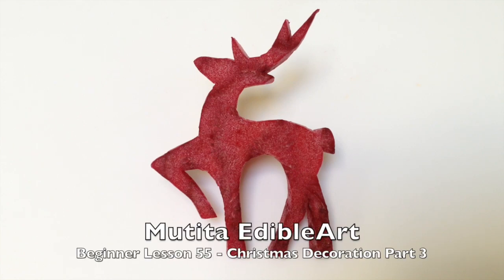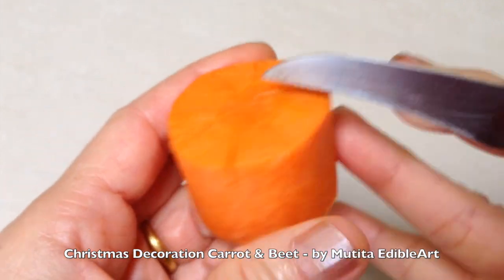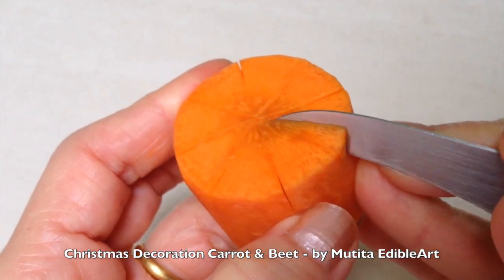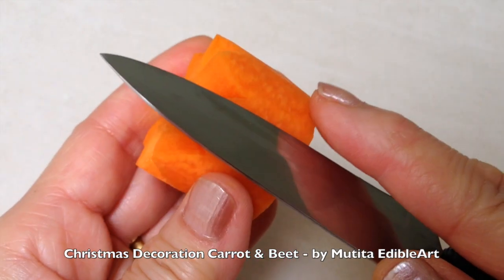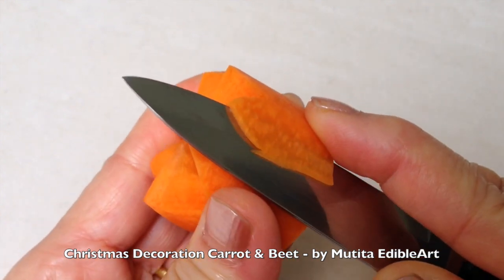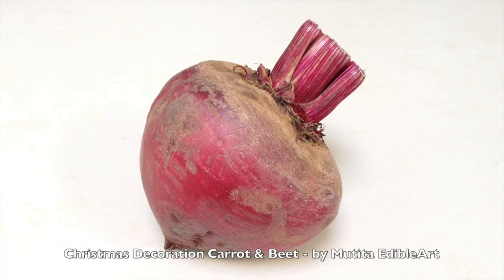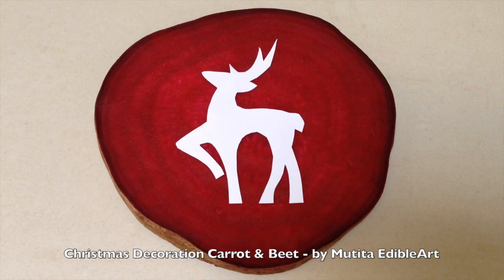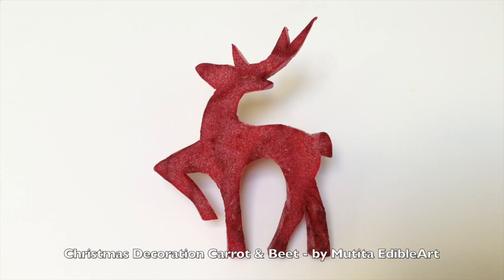Simple Art Of Christmas Decorating Part 3 - Beginners 55 By Mutita Art In Fruit Vegetable Carving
My unique tutorial video step by step. Quick simple and easy to learn. New video Saturday night. Thnks so much for your support. All the best :)

There are 3 levels of carvings:

Beginners Level - you will learn how to apply quick and simple design to the different fruit and vegetable.

Advanced Level - How to carve Roses and more flowers.  After you master all these flowers - you can apply to larger Fruit and Vegetable such as Watermelon and Pumpkins.